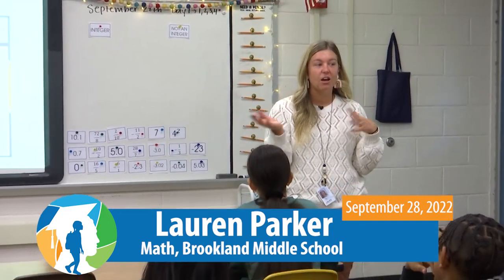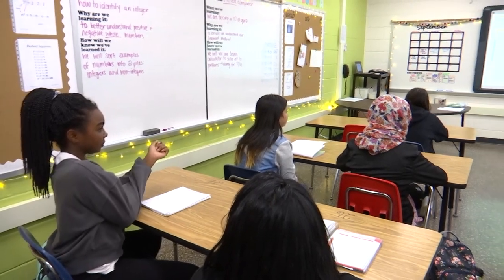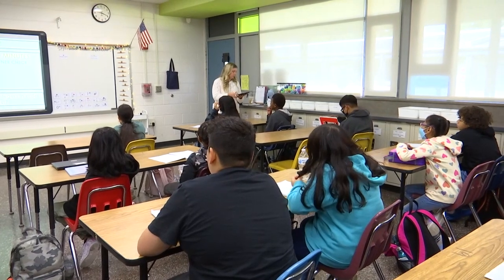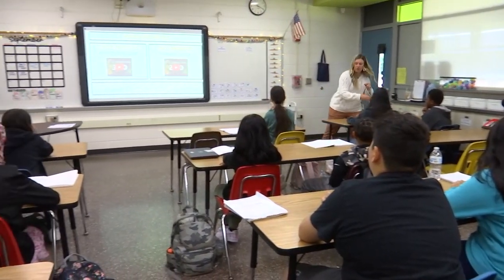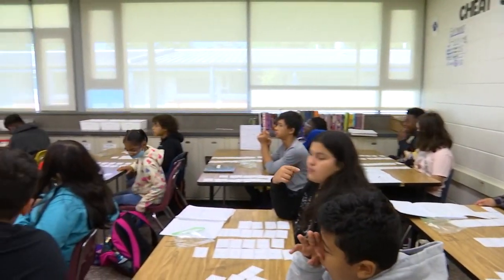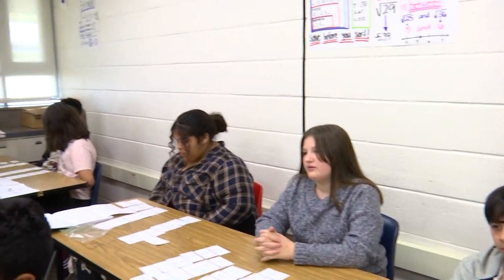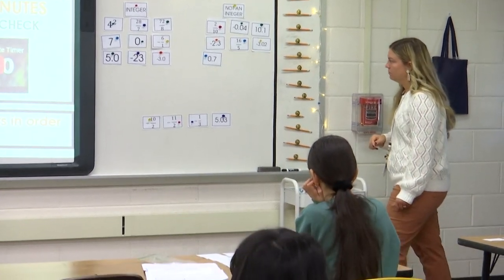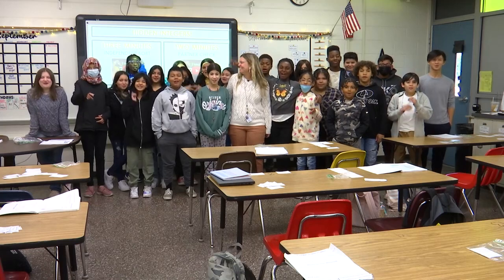Henrico Learning Today - Brookland Middle School - September 28, 2022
HCPS-TV visited Lauren Parker's class at Brookland Middle as they learned about integers.